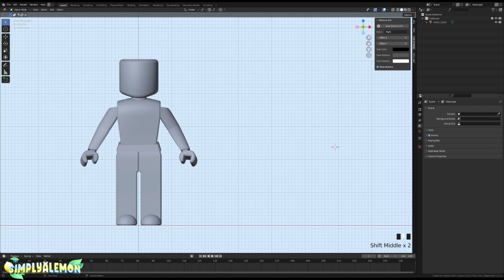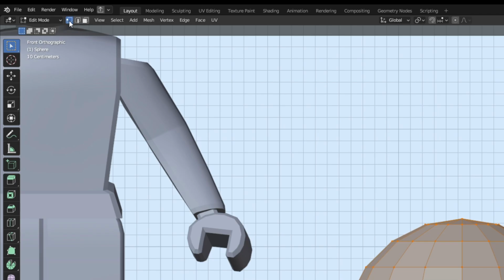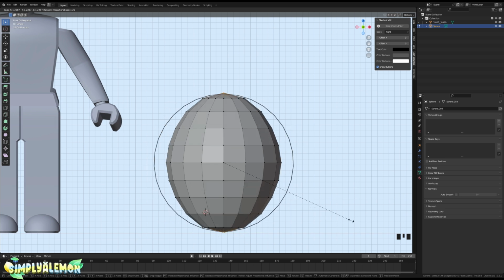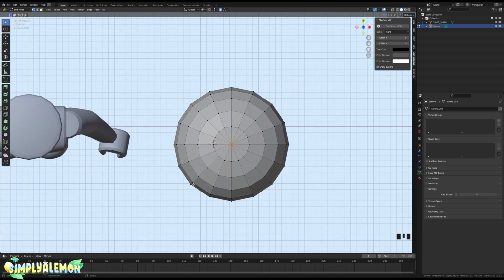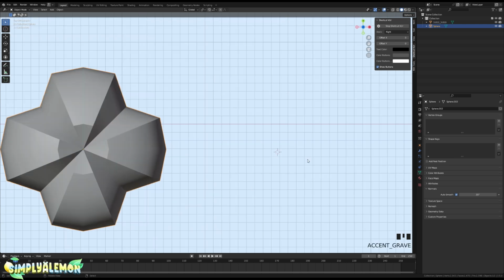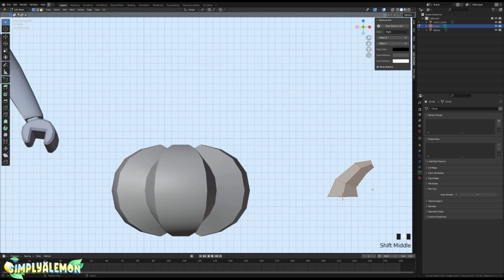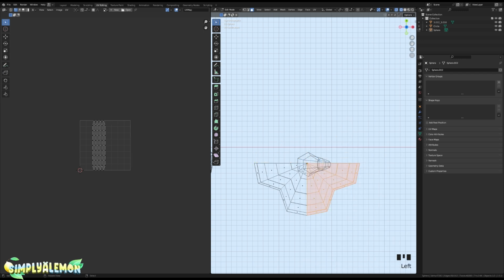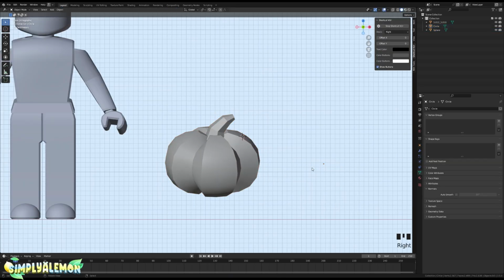How Too Make a Pumpkin in Blender (Beginner Friendly)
. Welcome if you are new!  🍋